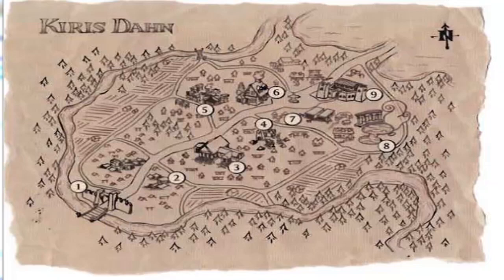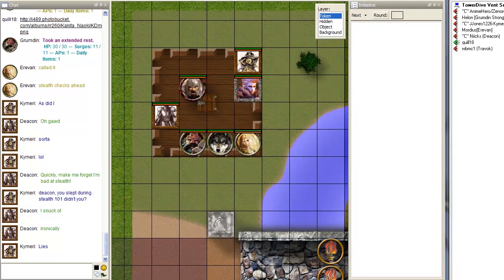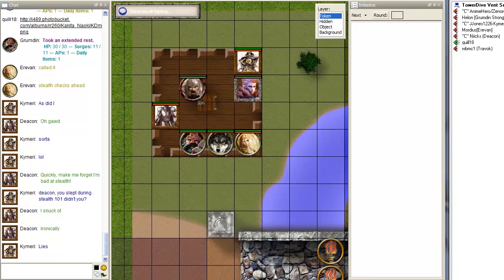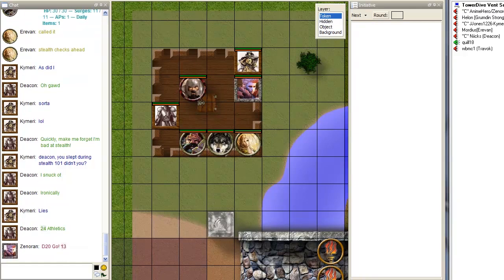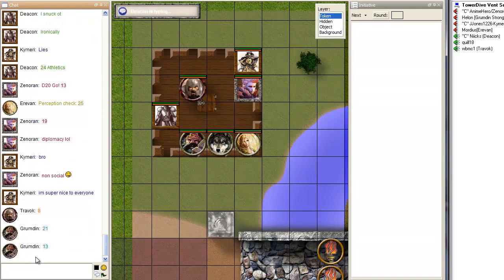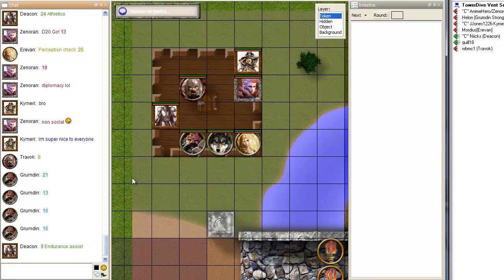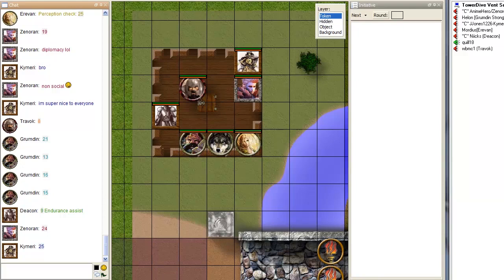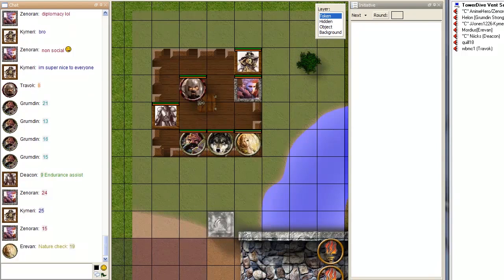Dungeons & Dragons (4e), Online - Episode 1 - Part 4/8